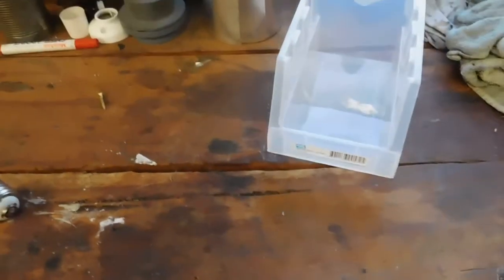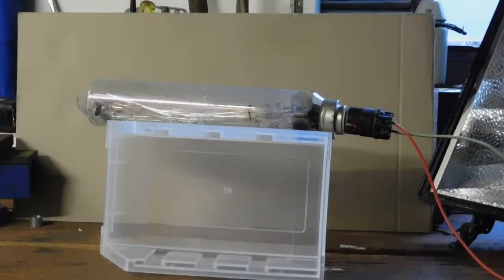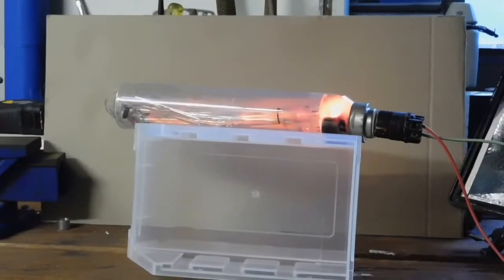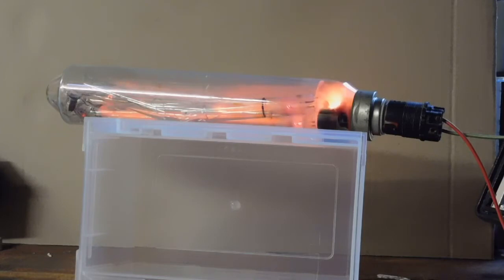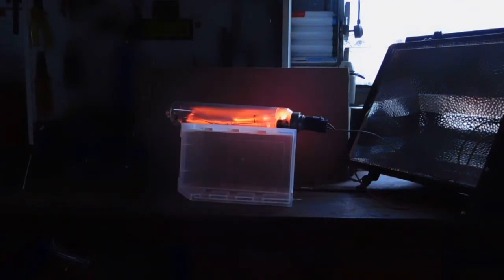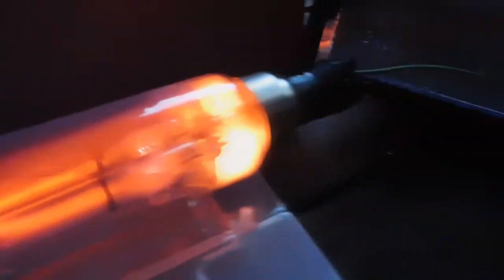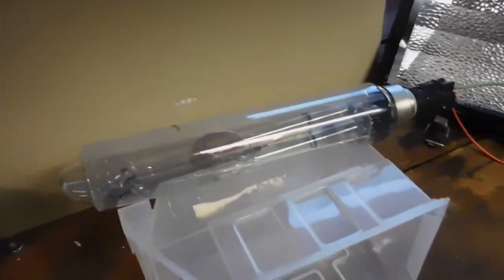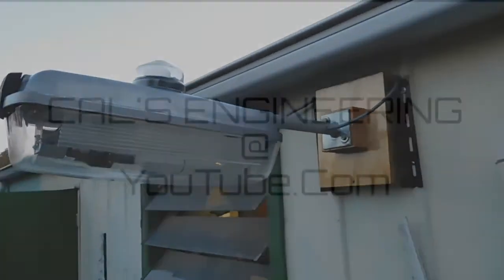Damaged 35 Watt SOX Lamp on 400W Halide Gear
It definitley handled 400 watts without fail, I might try it on my 600W SON ballast next!